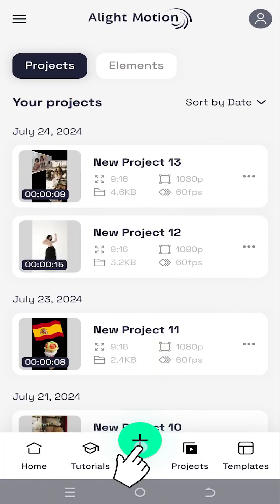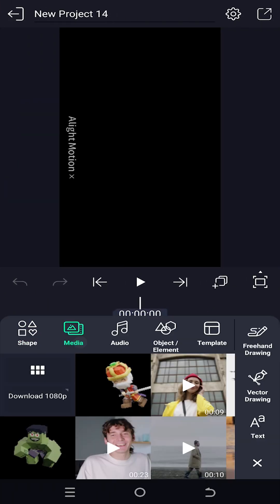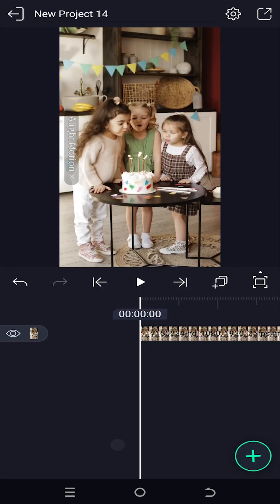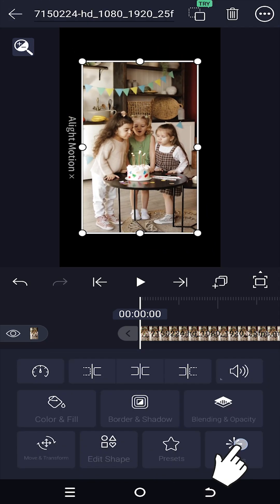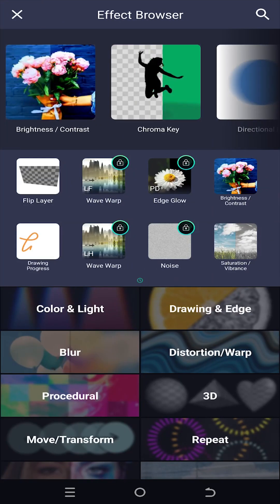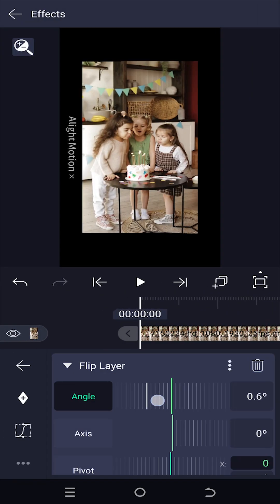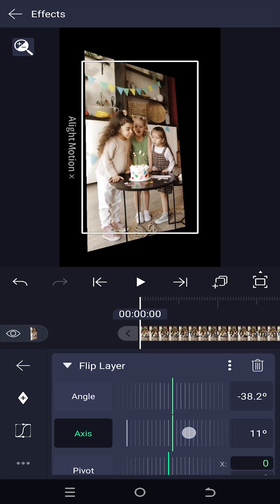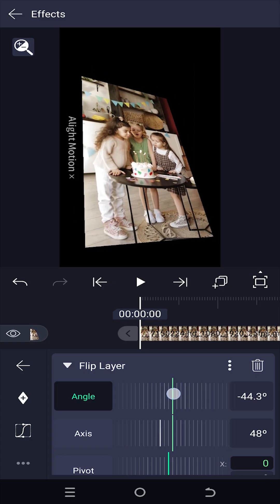How to Change Perspective of a video | Alight Motion Tutorial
In this tutorial, I will show you how to use the 3D flip tool to change the perspective of an image or video in Alight Motion. This is a beginner-friendly tutorial on Alight Motion video editing.